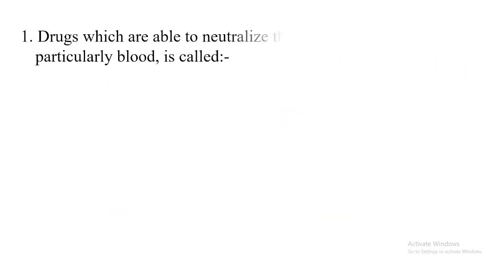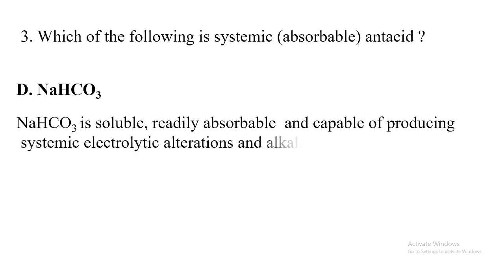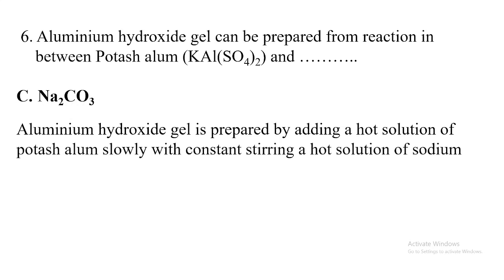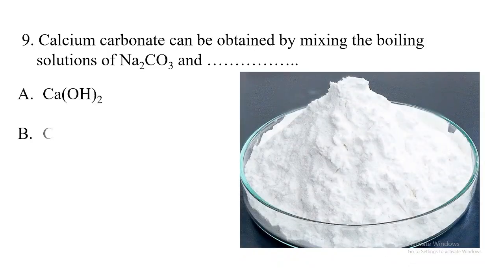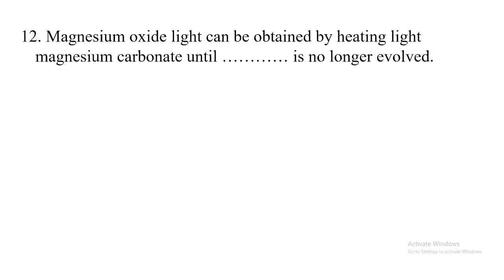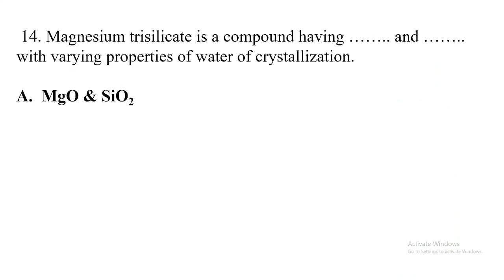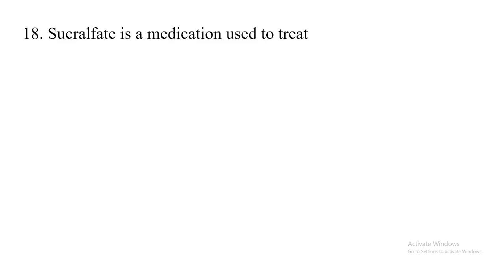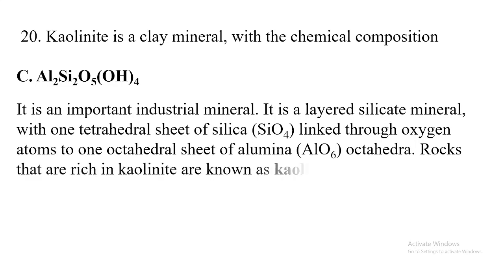Inorganic Pharmaceutical Chemistry MCQs l Gastrointestinal Agents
This video contains 20 MCQs related to Inorganic Pharmaceutical Chemistry (Gastrointestinal Agents). The answers with simple description is provided in the video. If you come across with some confusion regarding any question, or answer or description of the answer, please comment.